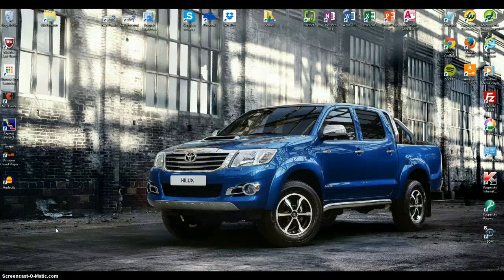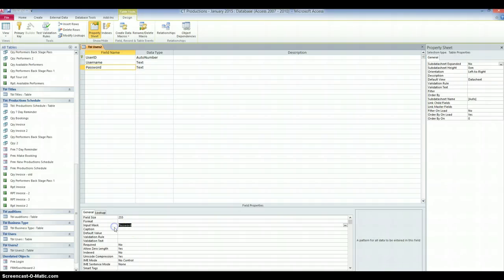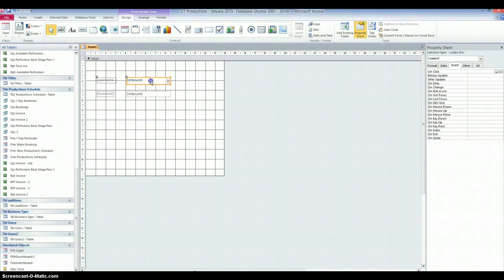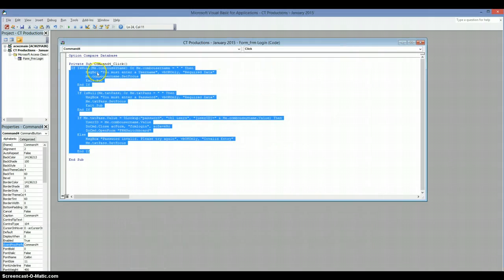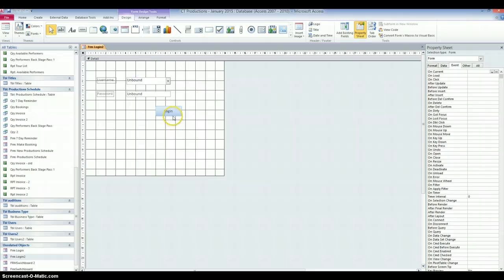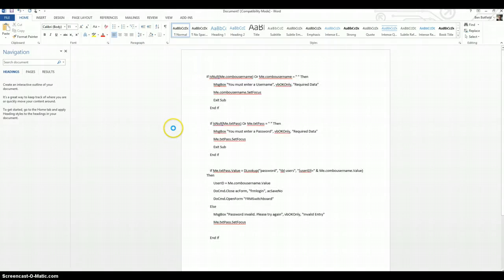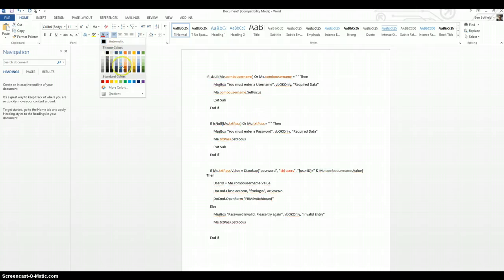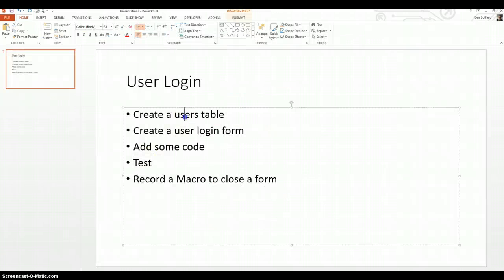MS Access - Simple User Login - 1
Creating a simple user login with username, password and some VB Code in Microsoft Access 2010.